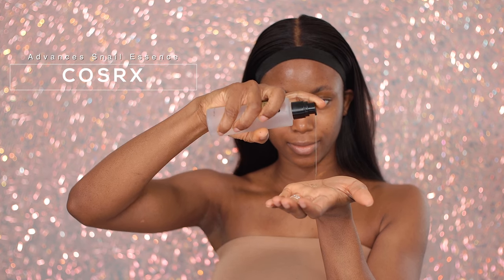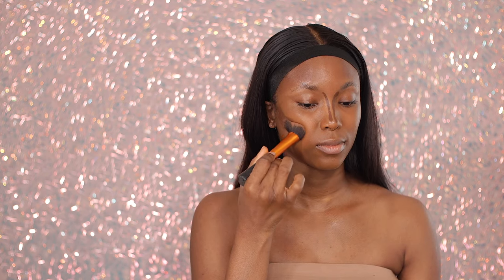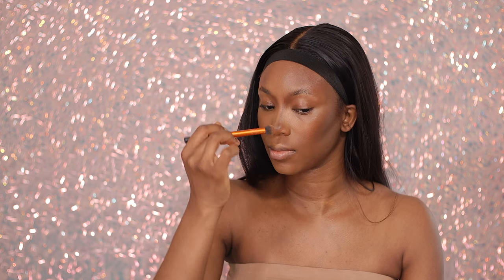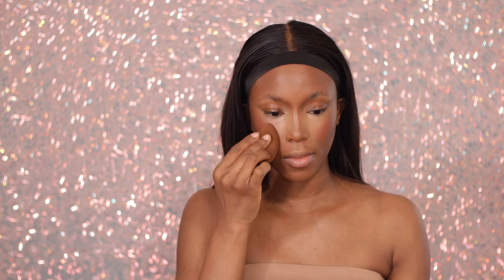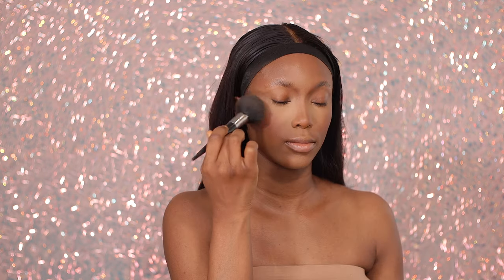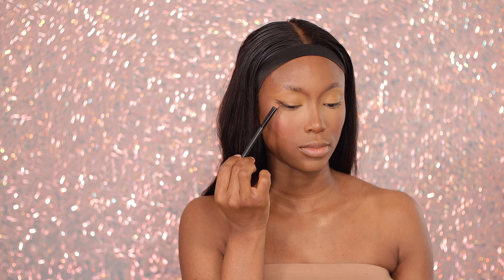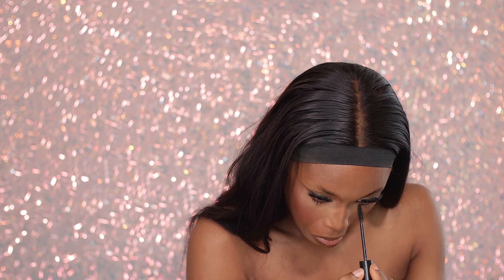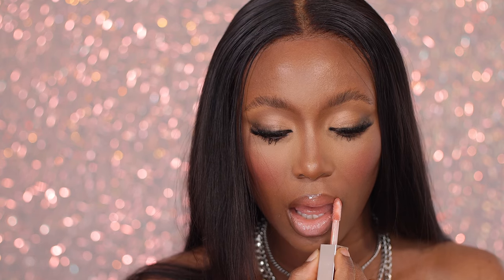Naomi Campbell Makeup Transformation 🔥 😳 🔥| Flawless BLACK SuperModel TRANSFORMATION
Hey there, beauty lovers! In this video, we're going to take a look at Naomi Campbell's amazing makeup transformation. we are going to be recreating and trying to achieve her perfect, natural makeup look.  So if you're ready to learn how to get Naomi Campbell's flawless makeup look, then let's get started!

xoxo

BATTERY
○ AC camera adapter
○ Extra batteries